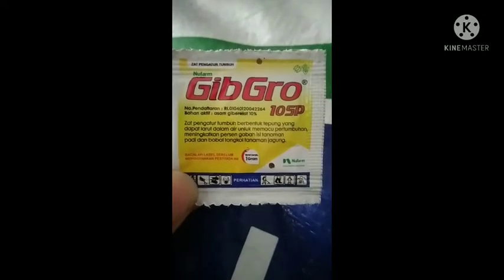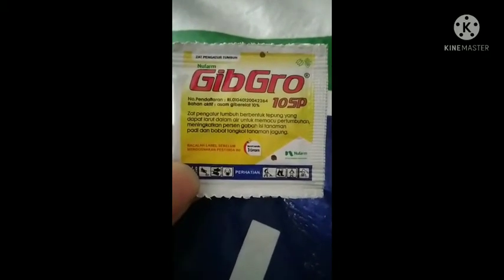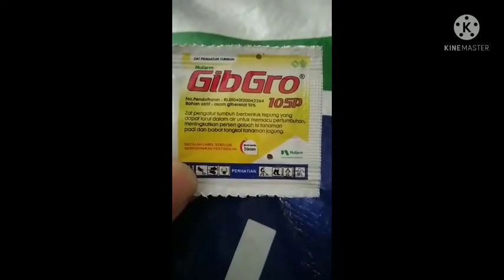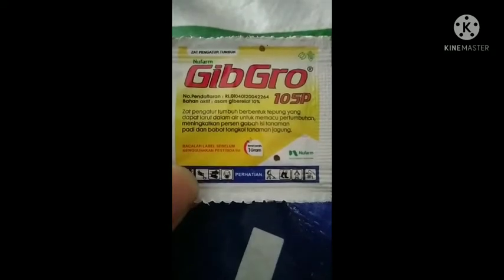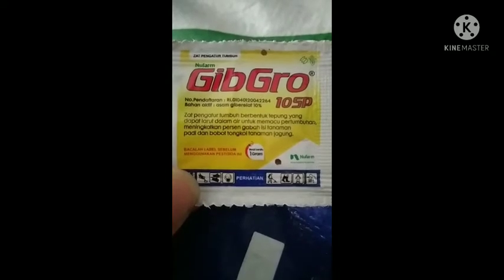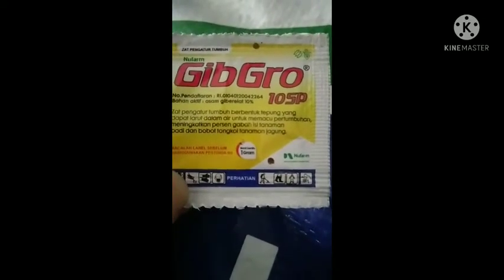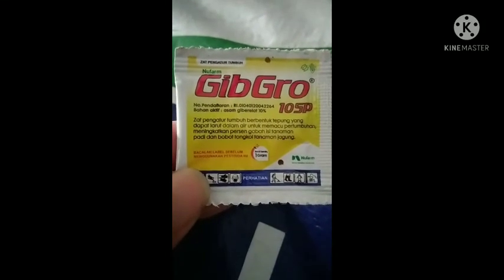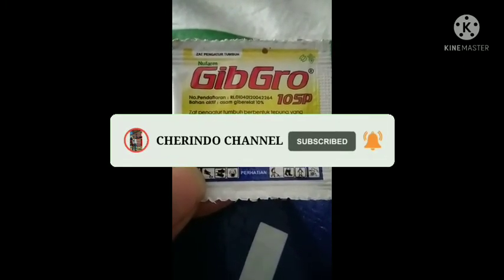REDUK 4 (REview proDUK): GIBGRO 10 SP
gibgro 10 sp dari produk nufarm. bertujuan untuk zat pengatur tumbuh meningkatkan hasil produksi gabah padi dan tongkol jagung terisi penuh.